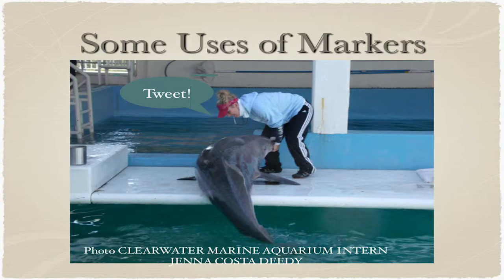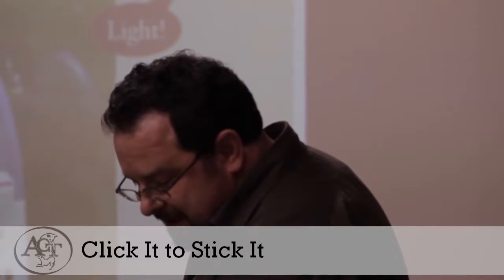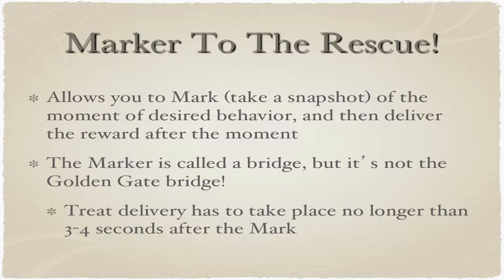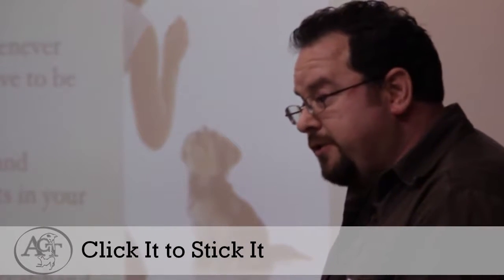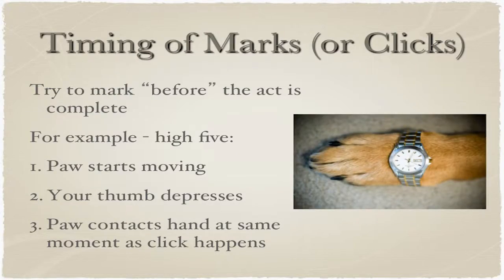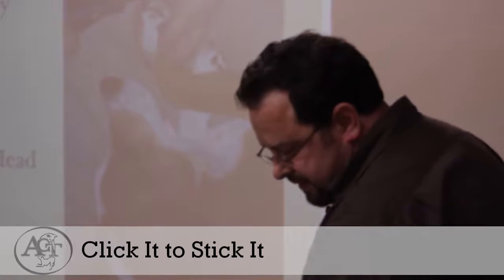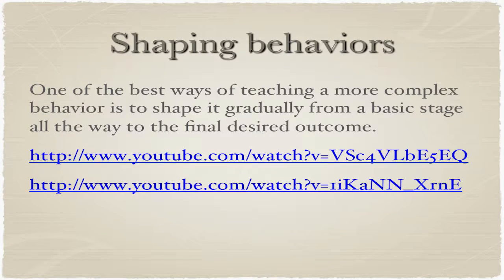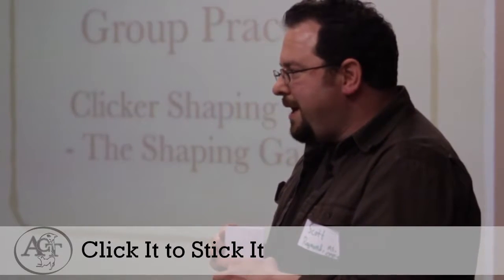Click It to Stick It HD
Scott Raymond, MS, CPDT-KA, gives an introduction to clicker and marker based training methods.